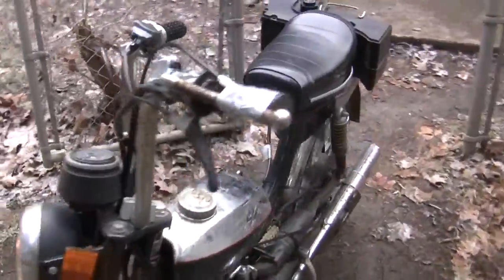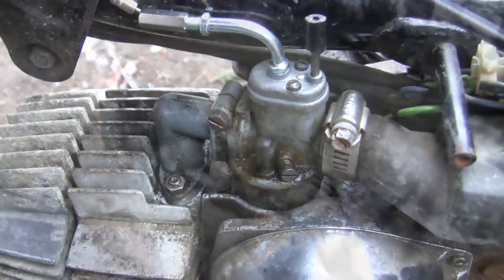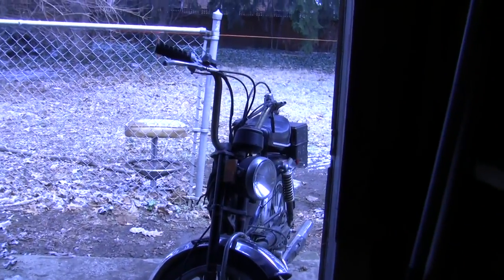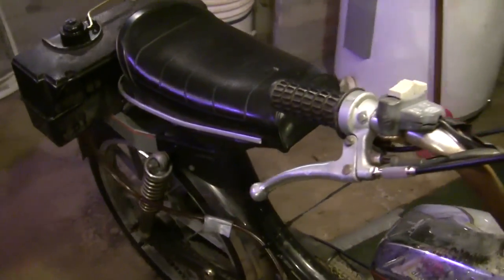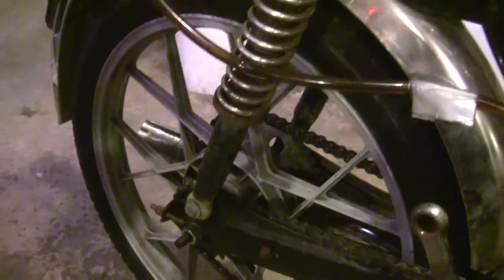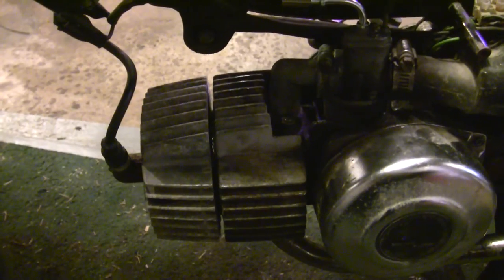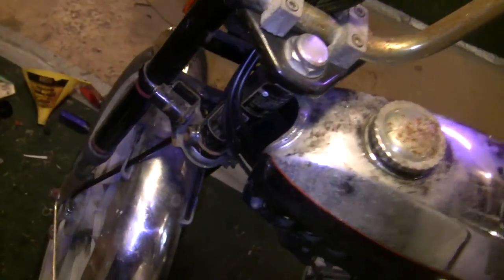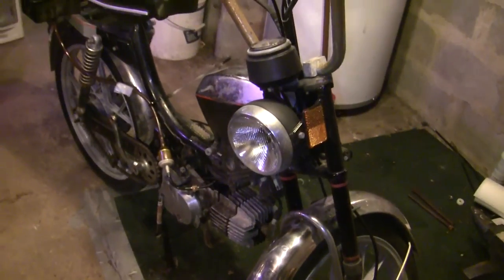J.C. Penny Pinto First Run and Ride!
To be truthful I could have made just a "First Start" video a few weeks ago, but I wanted to be able to ride it too - even though it needs a ton of work still I'm pretty stoked, stay tuned for a final video in the coming weeks.